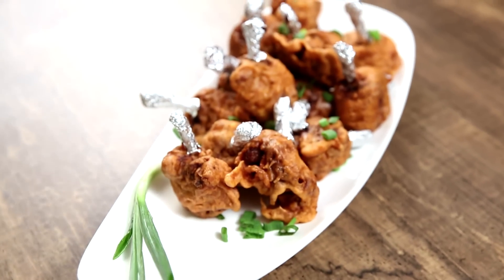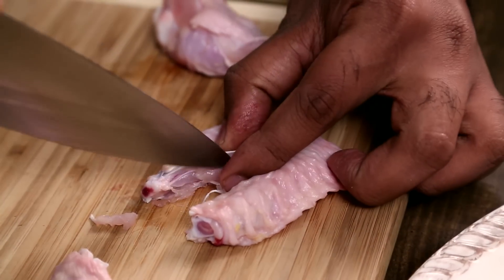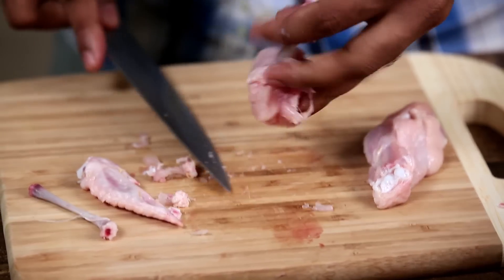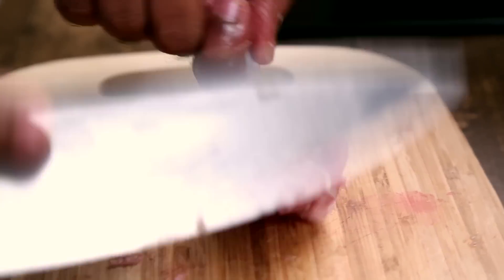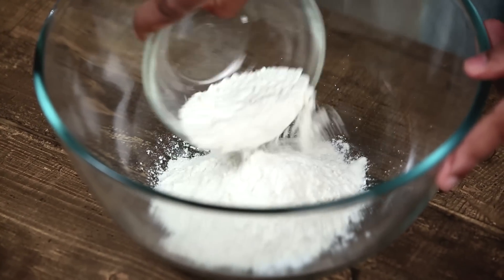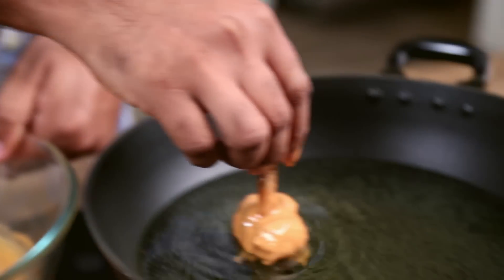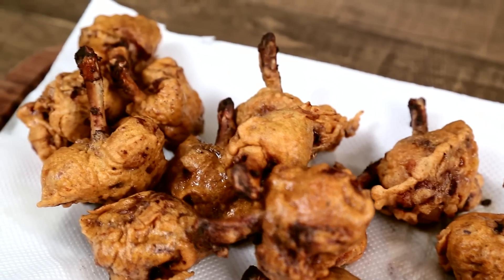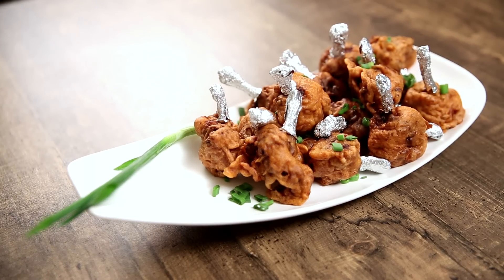How To Make Chicken Lollipop | Easy Chicken Starter Recipe | The Bombay Chef – Varun Inamdar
Learn how to make Chicken Lollipop a popular and delicious chicken starter recipe by chef Varun Inamdar.

Make the popular chicken starter at home, watch and learn how to make yummy and mouth watering Chicken Lollipop with The Bombay Chef Varun Inamdar only Get Curried.

Ingredients
6 Chicken wings ( serves 1 lollipops dozen )
Marination
1 tbsp Ginger-Garlic paste
Salt as required
1/2 tsp Black pepper
1 tbsp Soy sauce
Oil for deep frying
For batter
2 tbsp Red chilli powder
1/2 cup Refined flour
2 tbsp Cornflour
Salt as required
1 no Whole egg
Water as required
Spring greens for garnishing
Aluminum foil
Schezwan sauce for serving

Method
Chicken Winglet
- Covert the chicken wing into a lollipop by checking the joint and discard the winglet, then separate the joint and now it is divided into two parts.

- The wing has two bones, so run the knife in between the bones and separate the two bones now run the knife around the thinner bone and with a firm grip clean the bone properly.

- Bring the flesh in by pushing it out.

- Follow the same procedure with the thicker bone

- Roll the flesh and convert it into a ball

Chicken Shoulder
- Find the single thick bone and run a knife around the bone and separate the meat from the bone and roll it into a ball of meat

- Add the chicken into a bowl then add soy sauce, ginger garlic paste, crushed black pepper and salt and let it rest for 30-45 minutes

- In a bowl add cornflour, refined flour, chilli powder, salt, one egg and whisk it properly and add water to make a thick batter

- Heat the oil and now dip the lollipop into the batter and drop it into the oil

- Fry the lollipops until they cook well and now the starter chicken lollipop is ready to be served.

- Cover the bones with aluminum foil and garnish with some spring greens.

Copyrights: REPL

Chicken lollipop is an hors d'oeuvre popular in Indo-Chinese cuisine. Chicken lollipop is, essentially a frenched chicken winglet, wherein the meat is cut loose from the bone end and pushed down creating a lollipop appearance. It is usually served hot with Szechuan sauce.